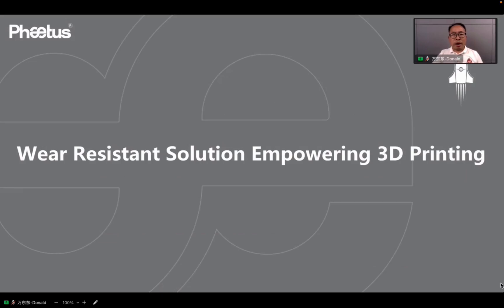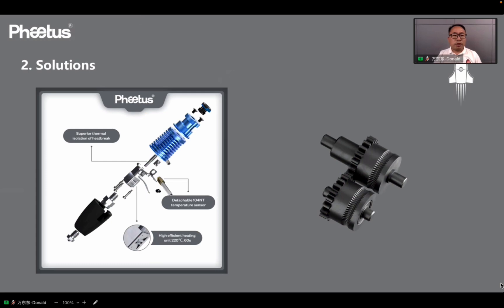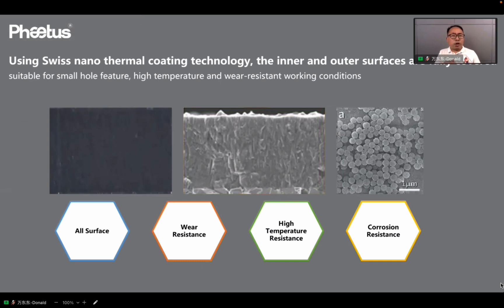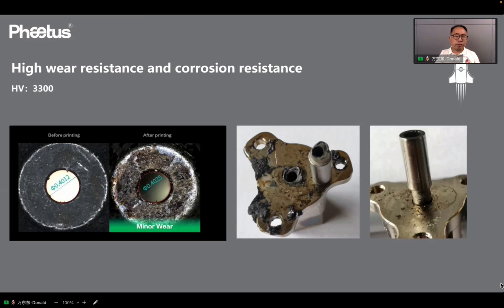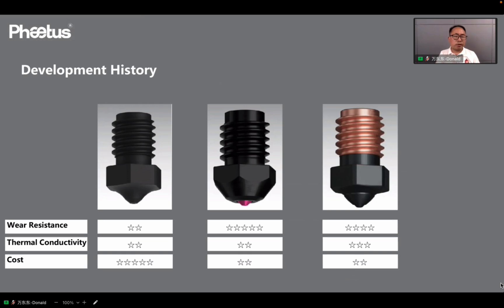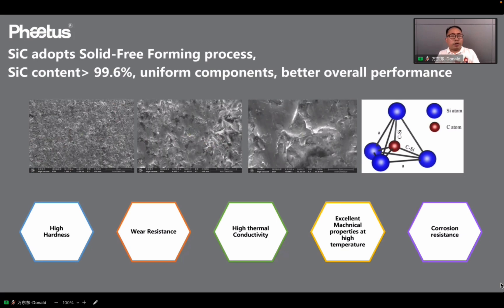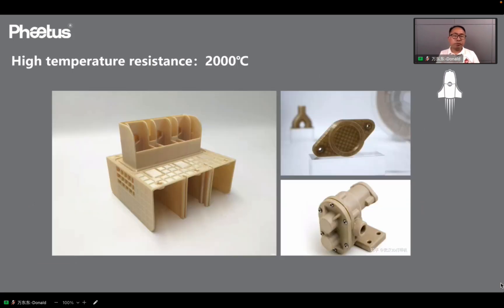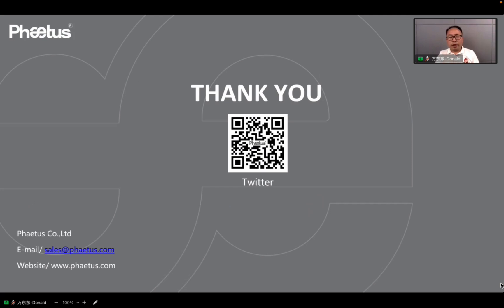Phaetus New Technology Launch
To meet the surging demand for composite filaments, Phaetus introduces a triple approach: EndCoat, RNC Ⅱ coating and SiC material, integrated into our new product line.